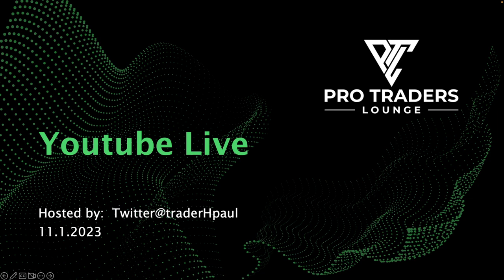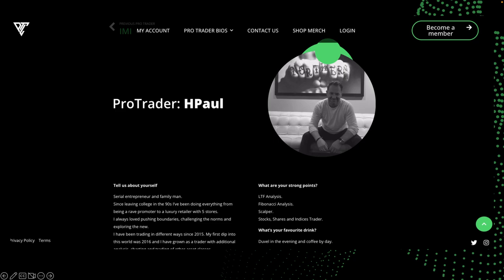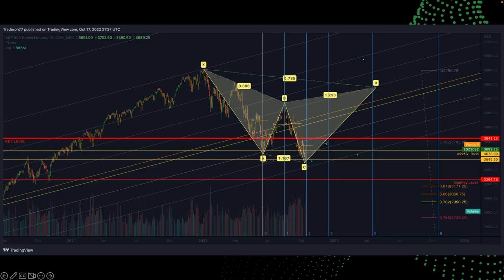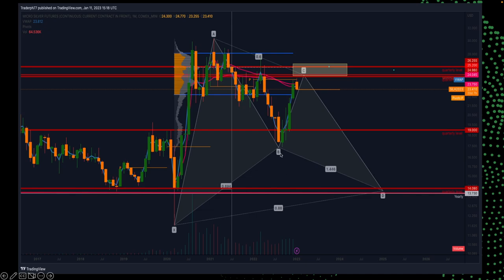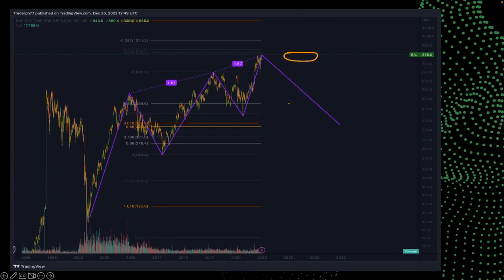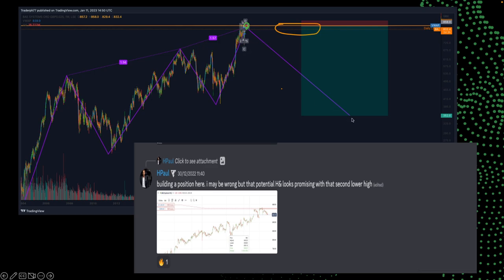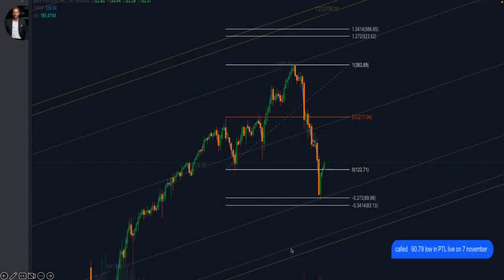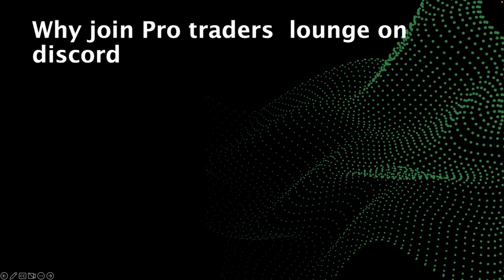STOCKS to trade when BITCOIN is moving sideways!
A Bitcoin live technical analysis of Pro Traders going over Bitcoin technical analysis. Our Pro Traders cover Bitcoin and traditional market analysis and go over Bitcoin price action Live inside the Pro Lounge.

Connect with PTL!